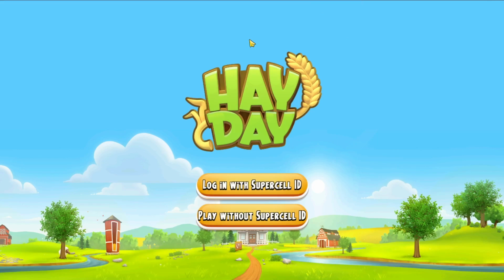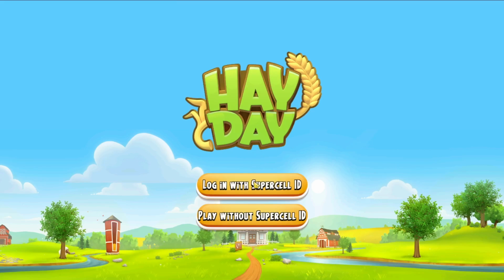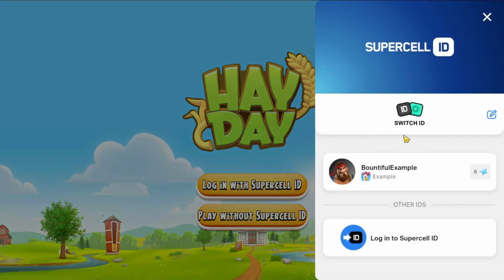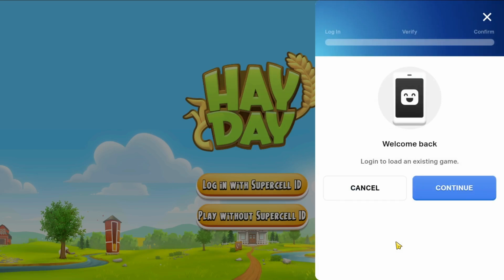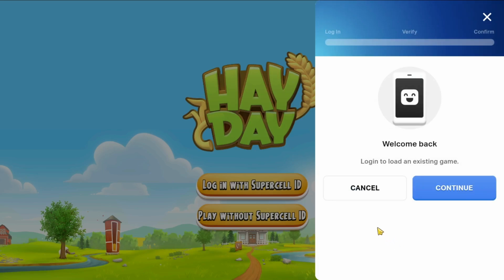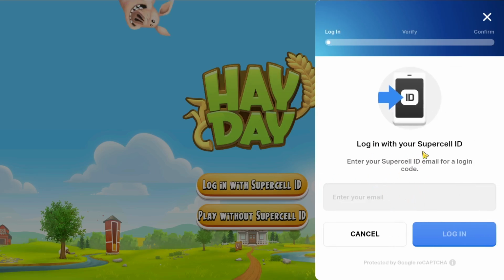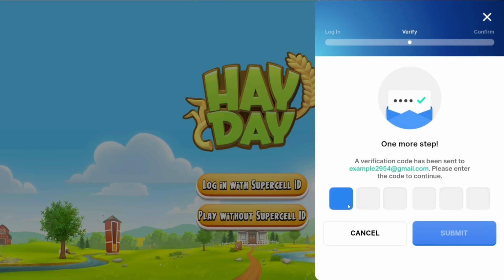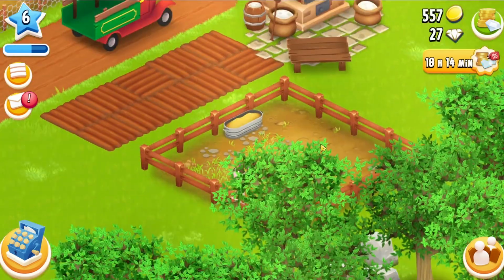How To Recover Old Hay Day Account | Step By Step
If you’ve lost access to your old Hay Day account, don’t worry—this step by step tutorial will help you recover it quickly. Whether you changed devices, forgot your login details, or lost progress, this video shows you exactly what to do to get back into your farm. We’ll go through the recovery options, how to contact Supercell support, and the key information you’ll need to provide. By the end, you’ll know the easiest way to restore your old account and continue farming without starting over. Follow along carefully and you’ll be back to your farm in no time.

Did this tutorial help you recover your old Hay Day account, or are you still facing issues?

🔐 Secure Your Online Activity with NordVPN:

30-day money-back guarantee
Starting at just €3.09/month (instead of €11.59)!